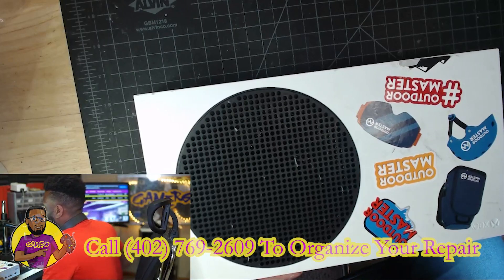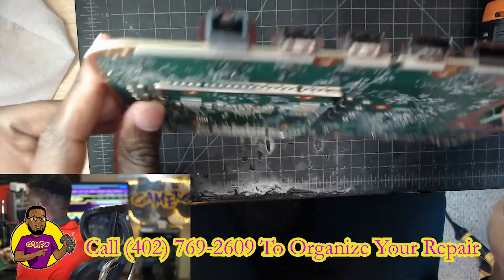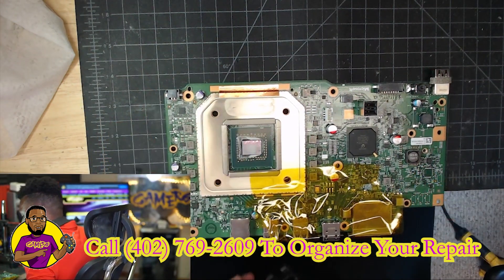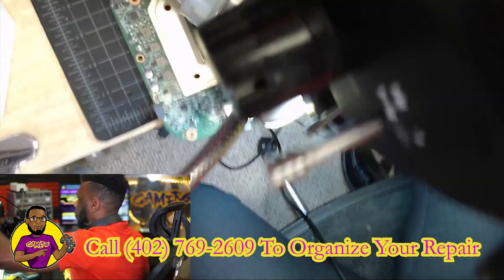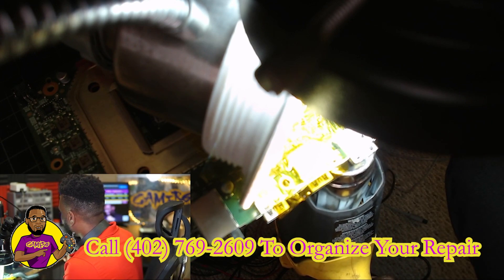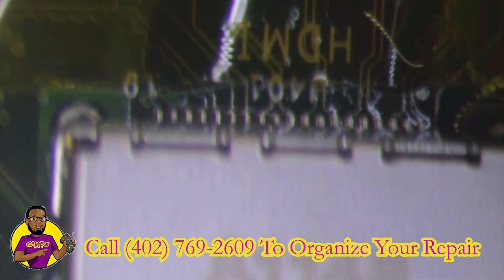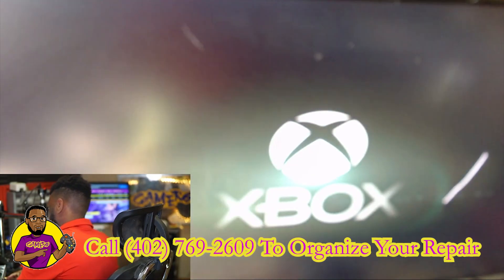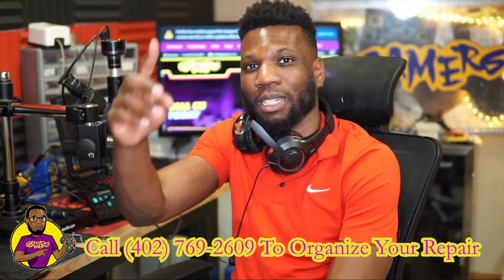Fix Xbox Series S No Signal HDMI Port No Signal Repair (Best Method)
TOOLS USED IN VIDEO:
Solder equipment:

In this video, I'm going to show you how to Fix Xbox series S (NOT X) No Signal HDMI Port No Signal Repair (Best Method)

Are you having one of these issues? Xbox Series S HDMI black screen, Xbox Series S no signal HDMI, Xbox Series S black screen no sound. I will try to help you out showing you how to do a Xbox Series S HDMI Port replacement

FIXING the black screen of death on the Xbox Series S no video/black screen issue can be difficult.

Westroads Mall Omaha
124th and Center Omaha
27th and Superior Lincoln

Xbox Series S Damaged HDMI Port connector socket replacement. In this video, we will remove and replace the HDMI connector on the Xbox Series S game console. We will use the low melt solder method. The same technique applies for changing the HDMI port or any other port on any device